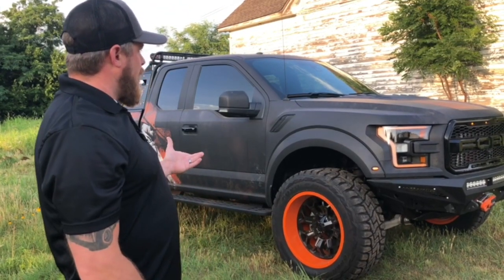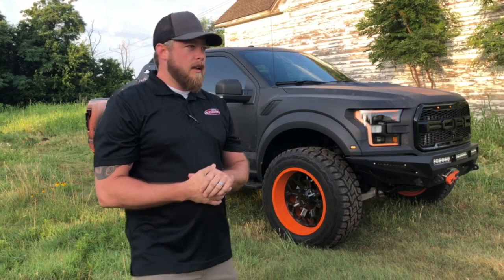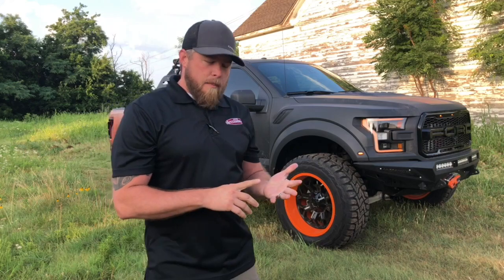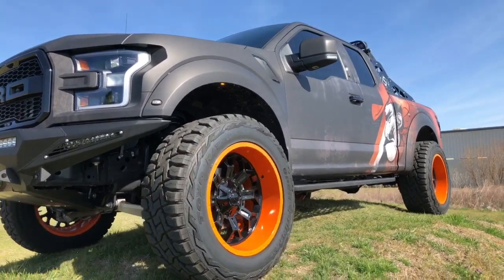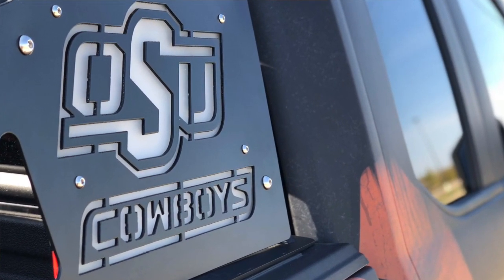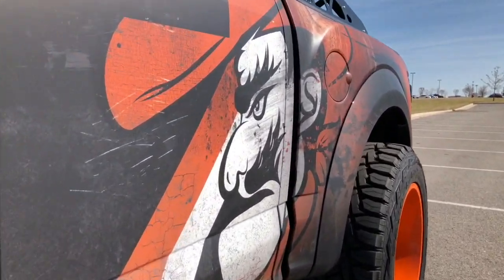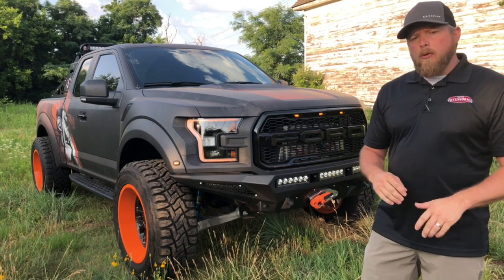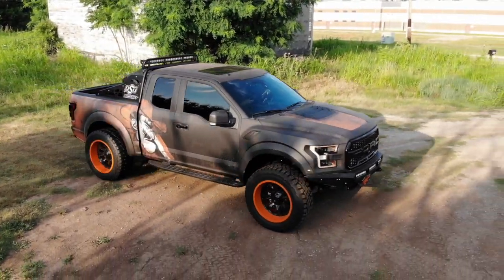2017 Ford Raptor COWBOY EDITION! - Full Video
2017 Ford Raptor Cowboy Edition